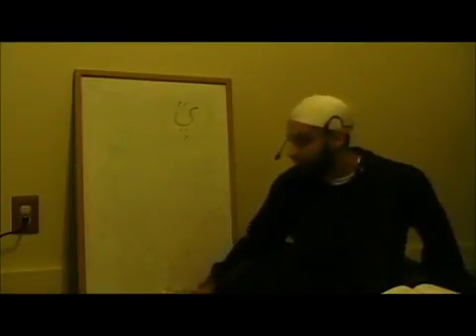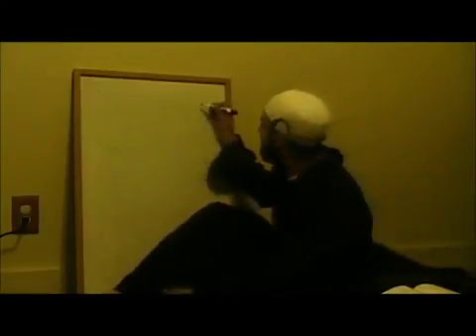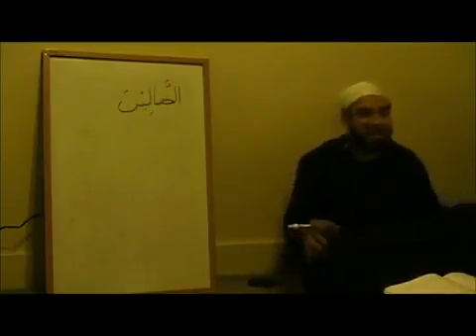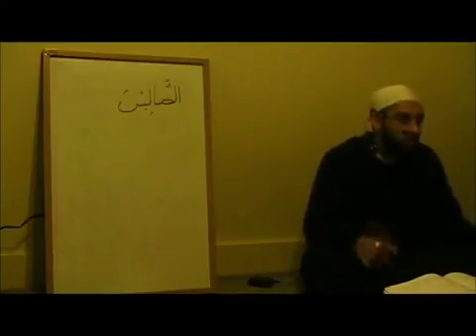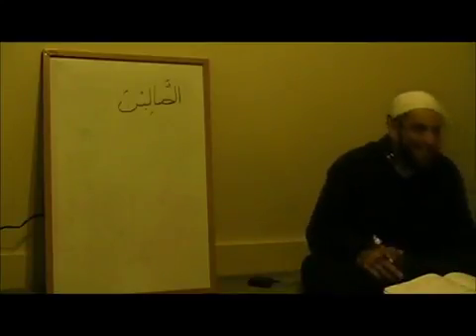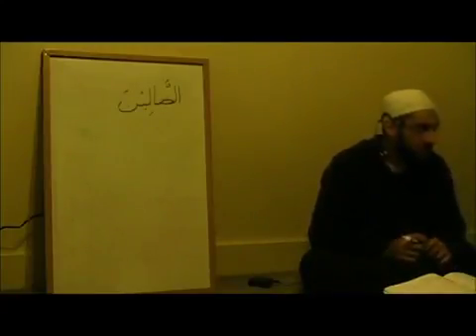Art of Tajweed3 2of4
Art Of Tajweed 3 4of 4.

Art of Tajweed Hafidh Yaser Ali, in this lesson he covers Tip of the tongue Letters ص ز س Qualities of the letters of الاستعلاء ELEVATION خ ص ض غ ط ق ط (خص ضغط قط)

Art Of Tajweed Part2 1of6 Yaser Ali.

Art Of Tajweed Part2 2of6 Yaser Ali.